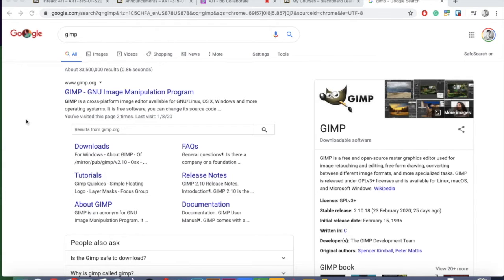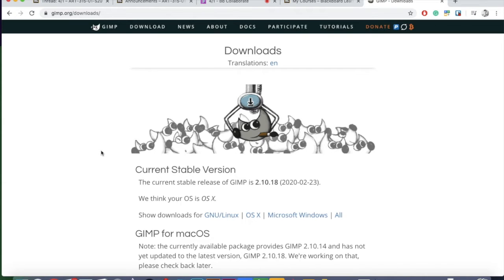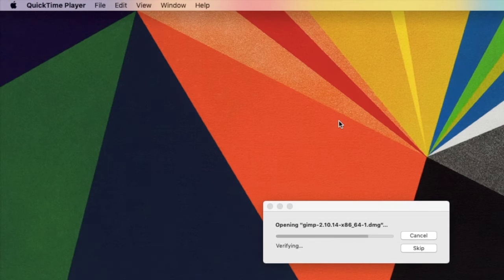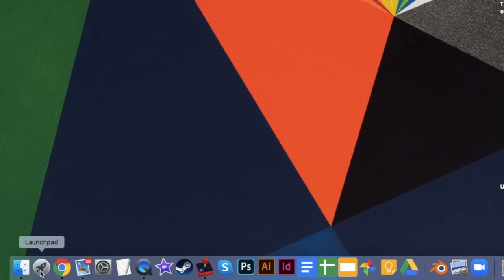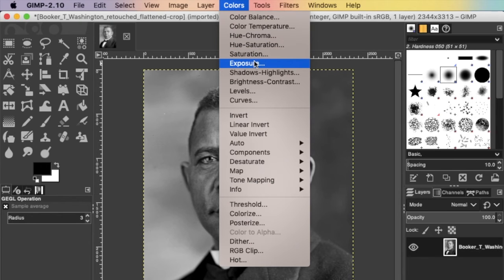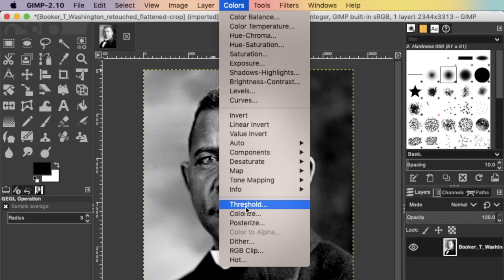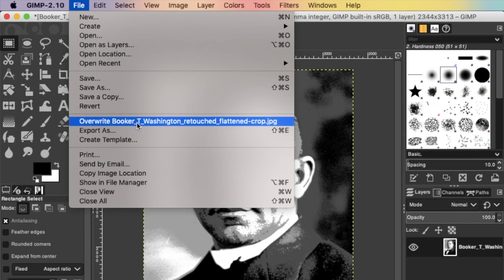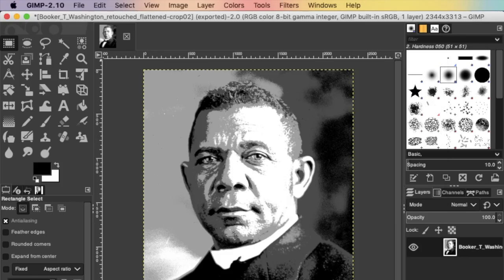Painting - Extra: How To Set up GIMP to simplify your portrait process